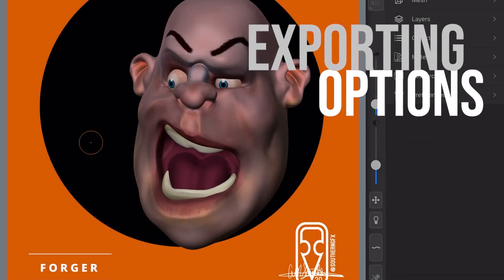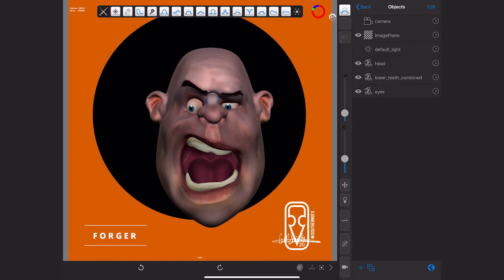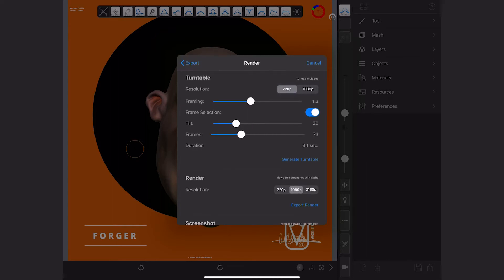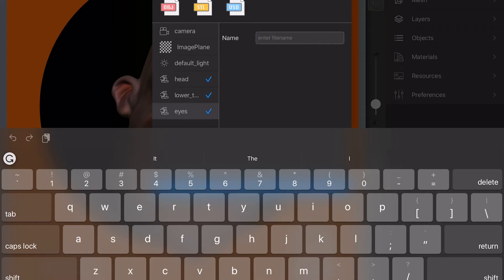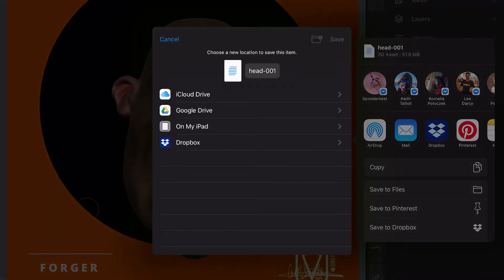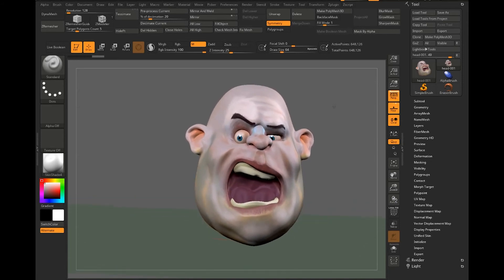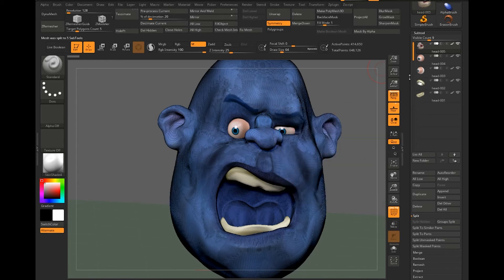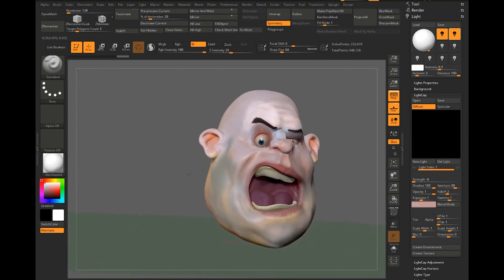Exporting from Forger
Exporting from Forger.  Once you've sculpted something in Forger you may want to use it in other programs. You can export an image, a turntable and a 3D model with the painting that you did. In this video I go through all of those options and explore some of the settings that will make sure you are getting the correct output. We look at importing the exported head into ZBrush and take a look at what we can do with it next.

Check out our iPad sculpting course, watch out for more courses in the future.

FREE RESOURCES

If you would like a pack of SCALED 3D MODELS that you can import into Forger or Nomad then click on the link below and join our Resource Hub where you will find the models. You will find them in the Resource Hub under Nomad Sculpt / 3D Models /

I would love you to join our Resource Hub where you will find:

SouthernGFX Shop

Digital sculpting is well established these days with programs like ZBrush, 3DCoat, Blender and more recently in VR with apps like Adobe Medium. There are now some amazing solutions that allow you to sculpt on an Ipad Pro with an Apple Pencil. Currently the most powerful, feature-rich app is Forger.

Threads: @southerngfx
X: @southerngfx
Bluesky: southerngfx.bsky.social